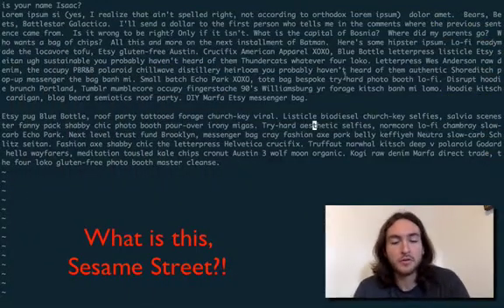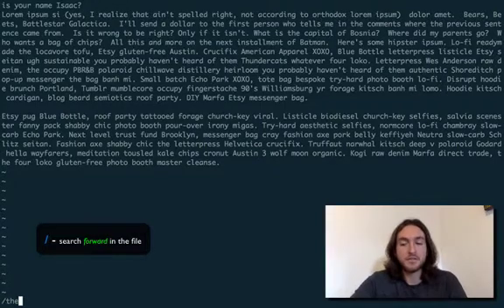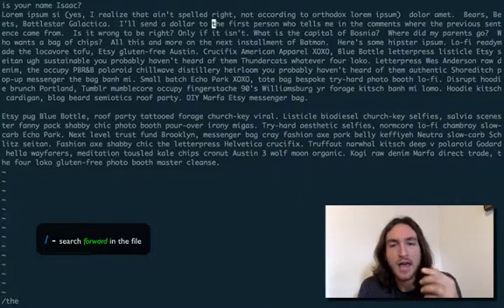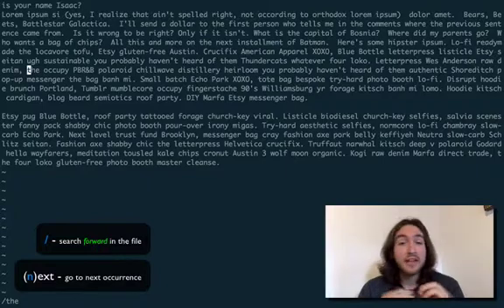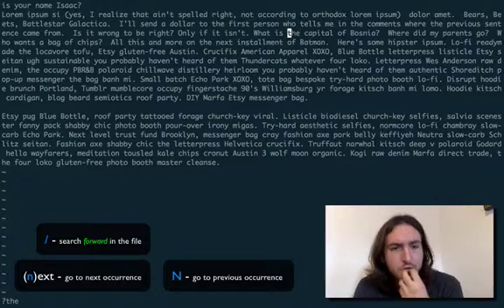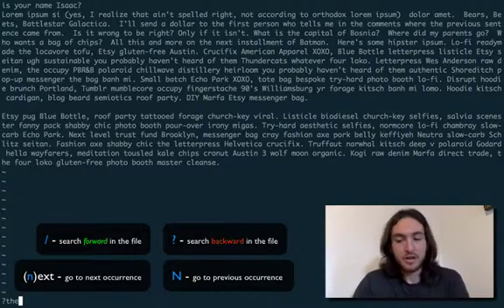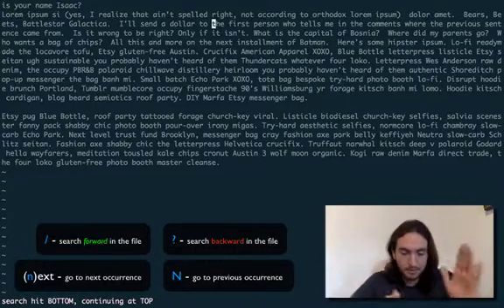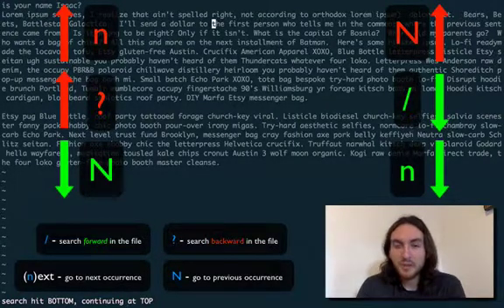Badass Vim Tutorials - Search through the page with / and ?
/ - (forward slash), search (forward) in the file for the next stuff you type after

n - find the (n)ext occurrence of the stuff searched for with /
N - like n, but searches the opposite direction

? - like /, but searches the opposite direction, also flips the directions of n and N  (see the video at 2:48 for details)